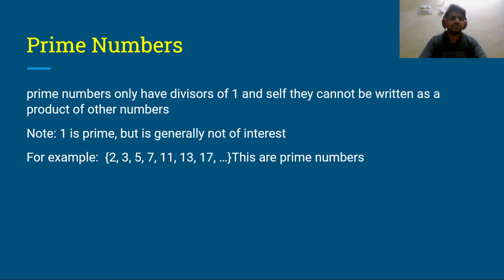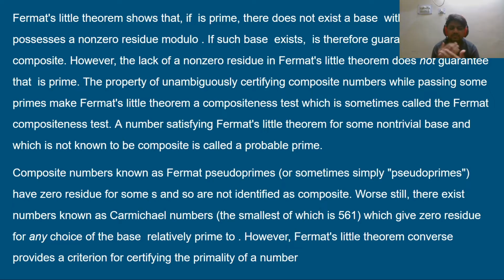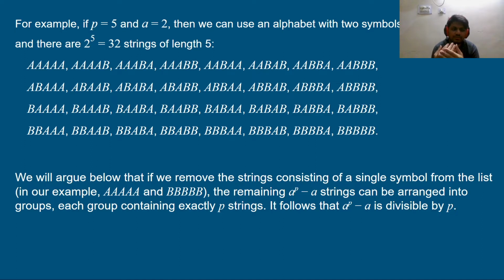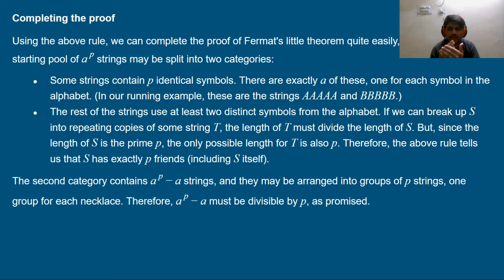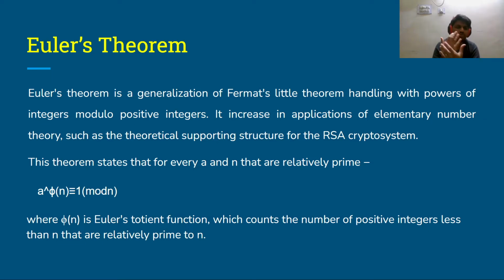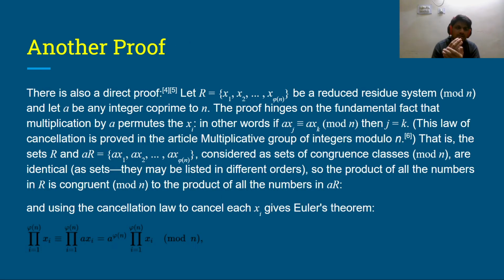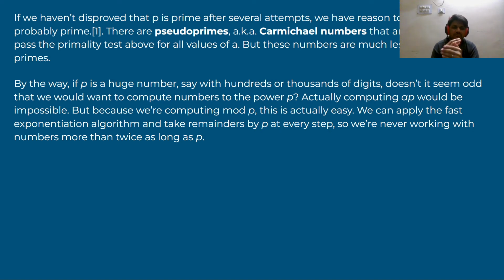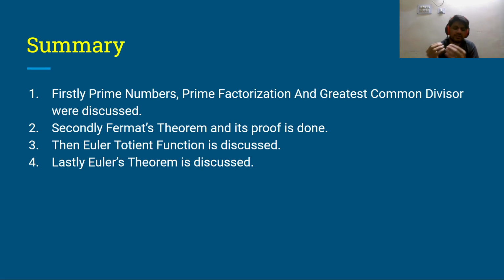Fermat's and Euler's theorems Done by: Bharathraj R(19BCE1110)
Name; Bharathraj R
Reg.No:19BCE1110
Digital Assignment 3 (Fermat's and Euler's Theorem)
Course: Blockchain And Cryptocurrency Technologies
Course Code:CSE1006